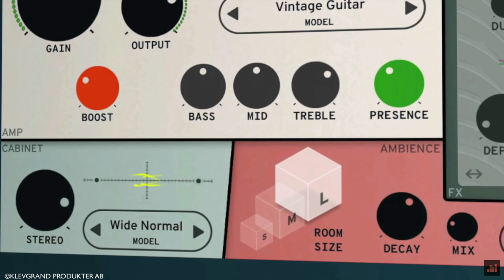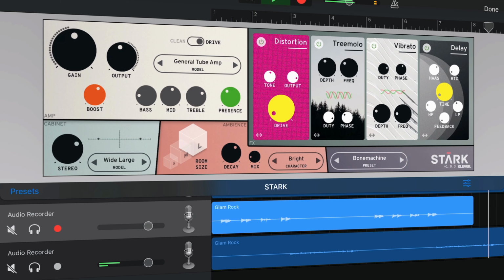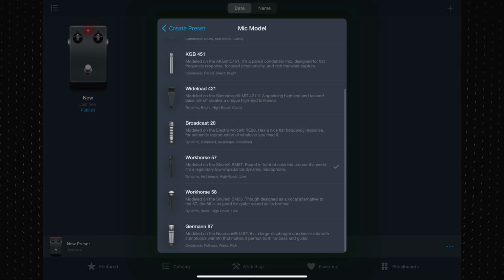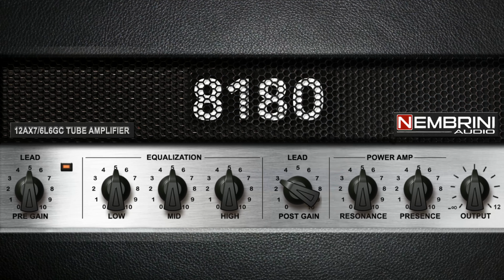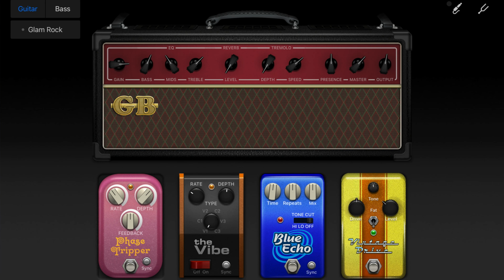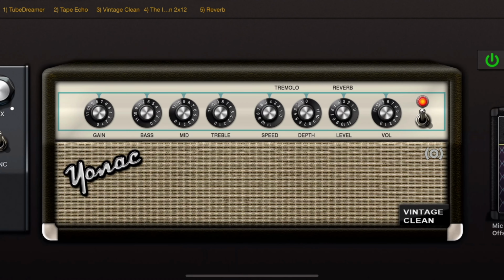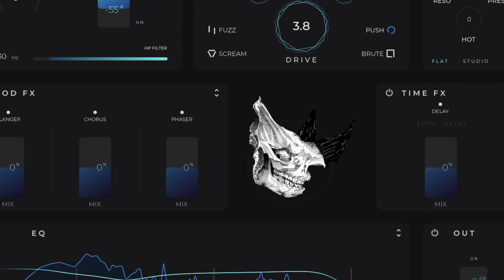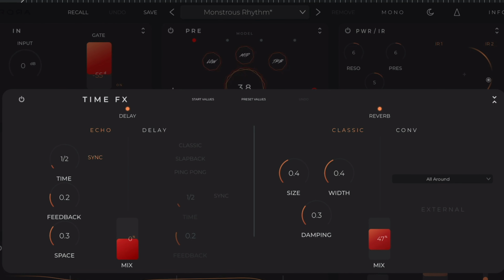The Best Guitar App for iPad/iPhone Musicians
In this video I count down my top 5 favourite iOS Guitar Apps that will help you get that amazing guitar tone you've been looking for!

The Top 5 iOS Guitar Apps in this video (not in order, obviously):

———TIMESTAMPS———

00:00 HELLO!
00:35 NUMBER 5
02:28 NUMBER 4
04:13 NUMBER 3
06:20 HONOURABLE MENTIONS
07:14 NUMBER 2
09:17 NUMBER 1

———FREE GUIDES———

———GEAR———

———SOCIALS———